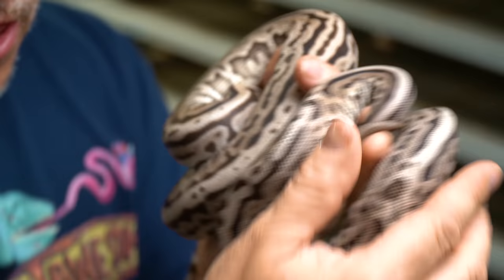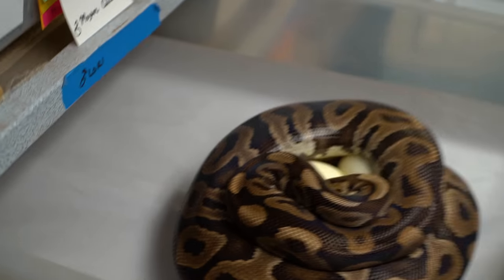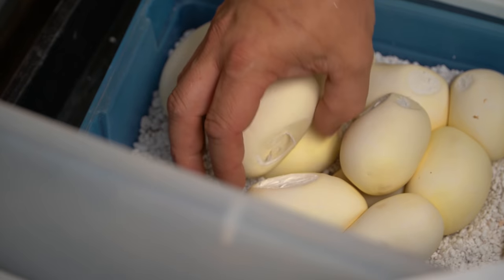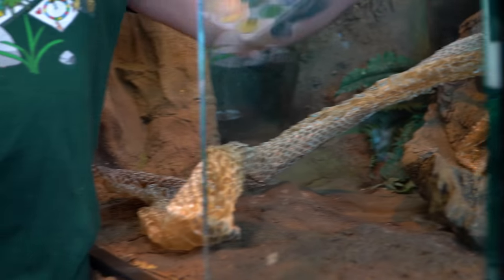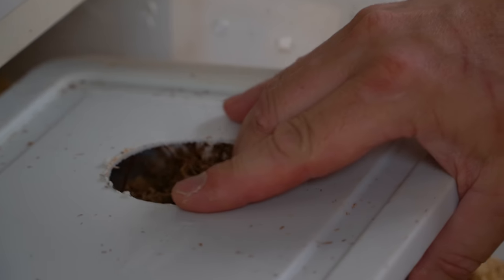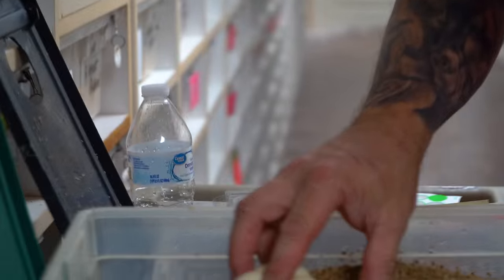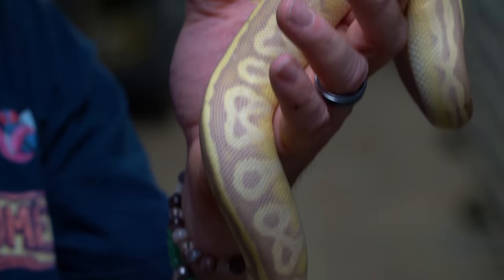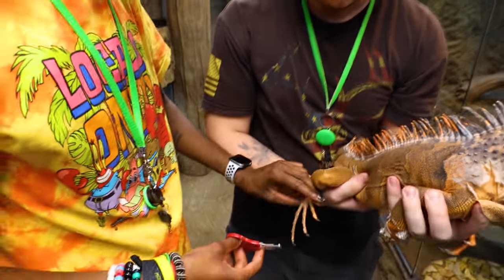BLUE and SILVER SNAKES on the WAY!! | BRIAN BARCZYK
I'm dreaming of BLUE & SILVER snakes! Pulling a clutch of eggs from a Super Lori project. Ivy my giant Green Anaconda just shed!

↑↑↑↑↑↑FOLLOW NOAH↑↑↑↑↑↑